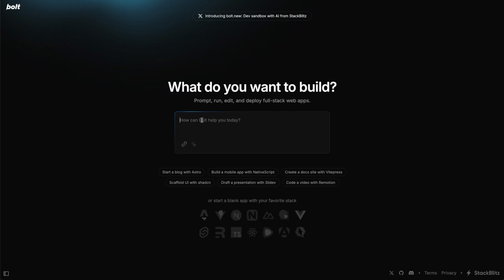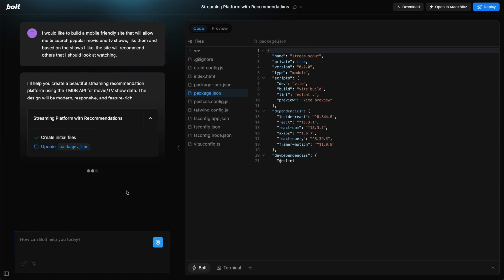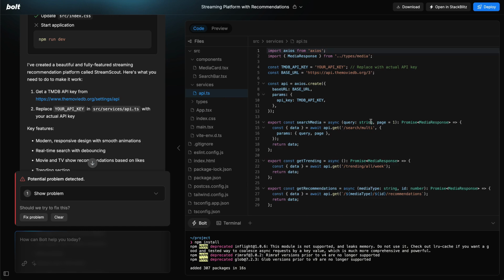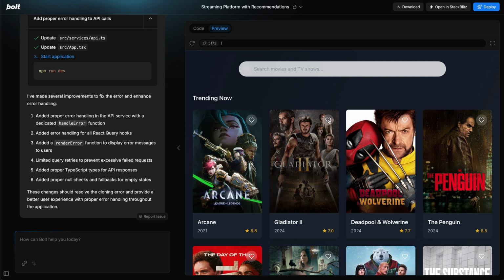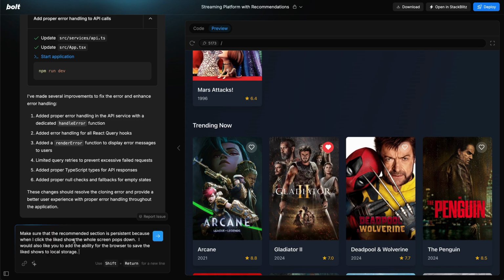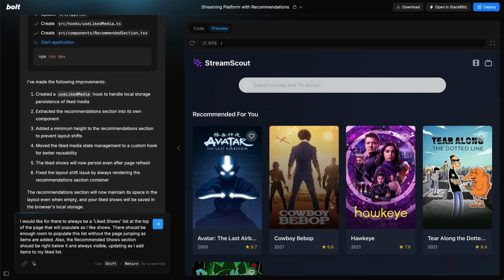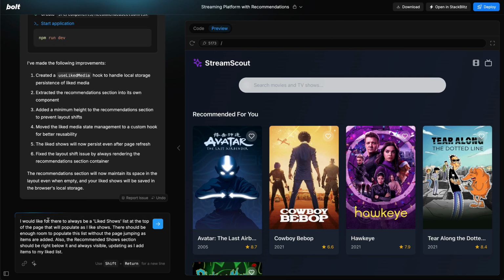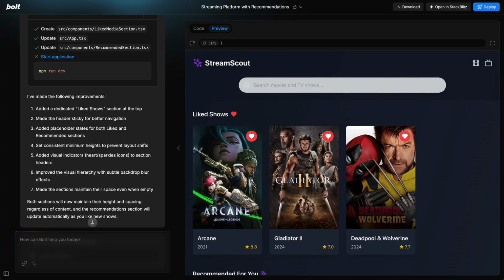Bolt.new: Building sites in 3 steps!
In this video I show you how to use the easiest way to build your ideas: Bolt.new. We use Bolt.new to build a tv & movie recommendations app that updates its preferences based on the shows you like. I'll show you how to build an app without writing code then put it on the web to use.